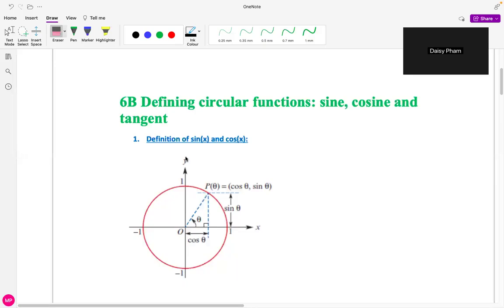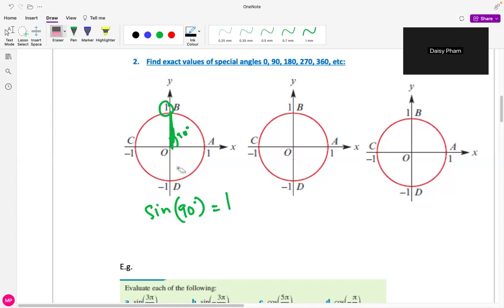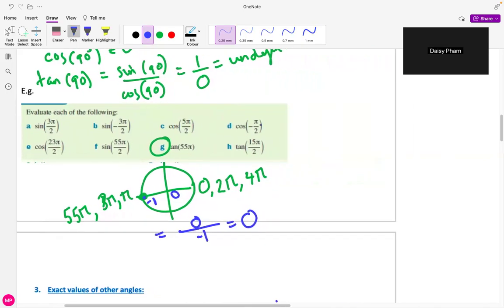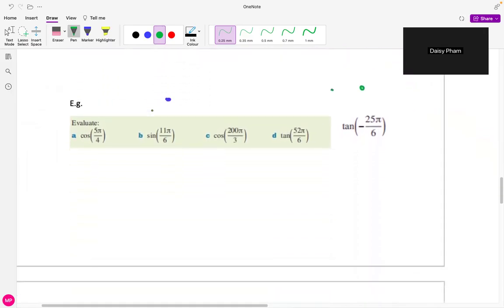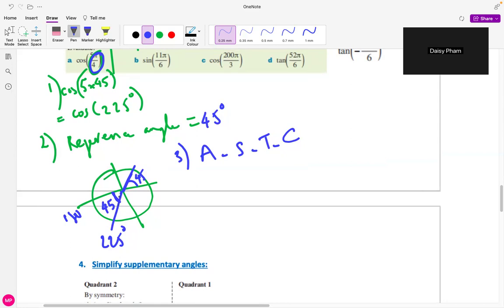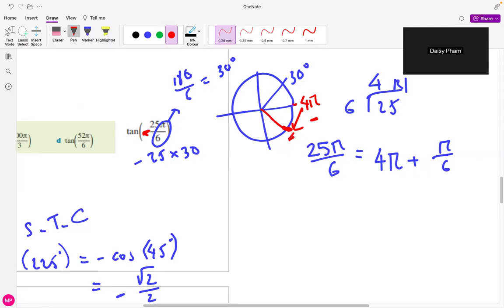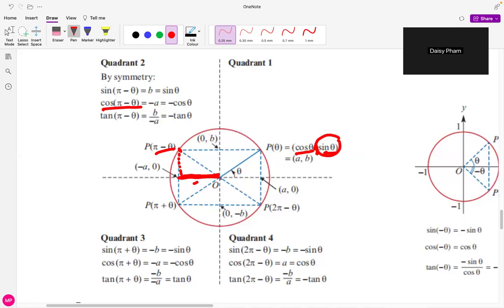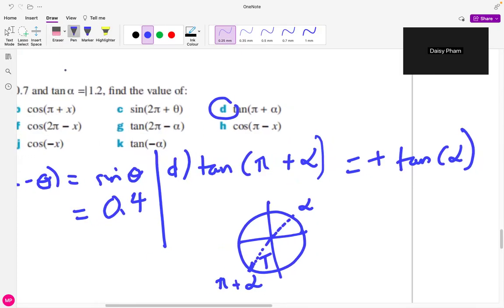How to find exact values of sine, cosine and tan, and supplementary angle relationship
Definition of sine/cosine.
Exact values of sin/cos/tan.
Supplementary angles